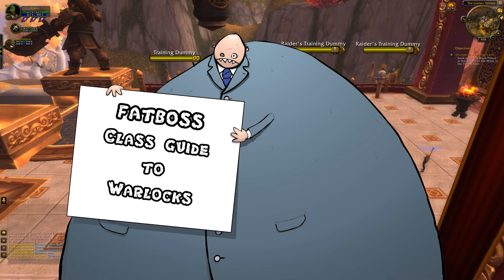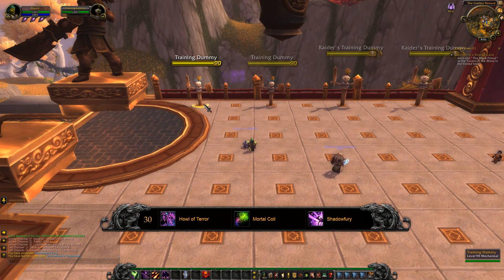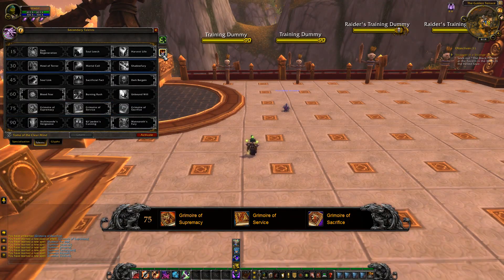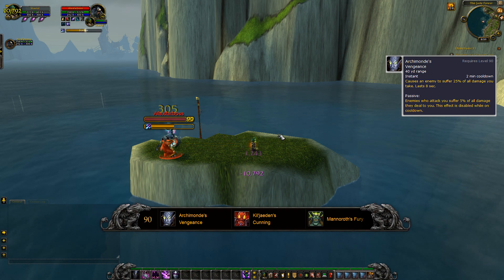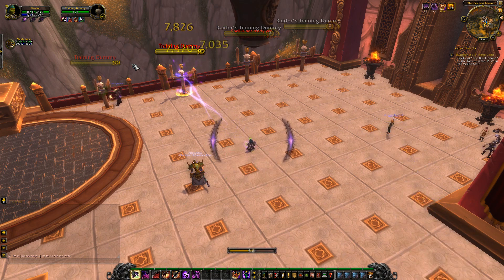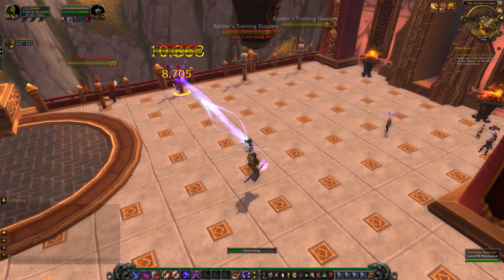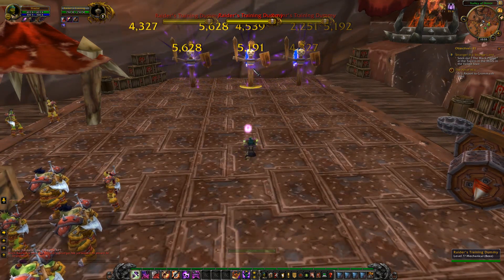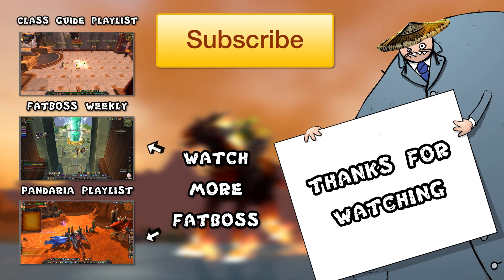MoP Warlock Class Guide - FATBOSS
An Indepth guide to everything you need to know about PvE Warlocks in MoP! Guest Staring Matt: A warlock expert in a top 20 guild!